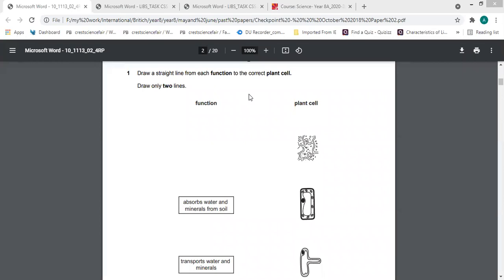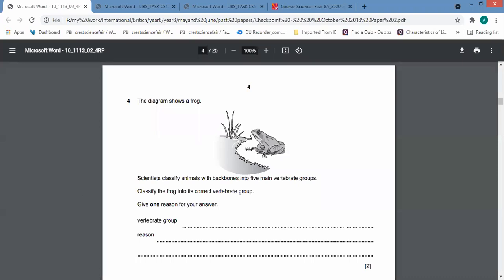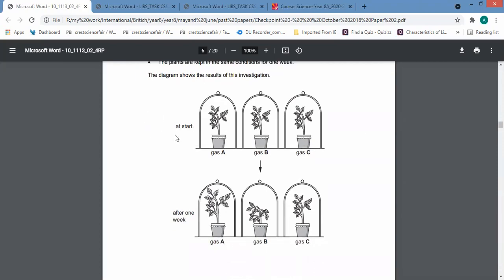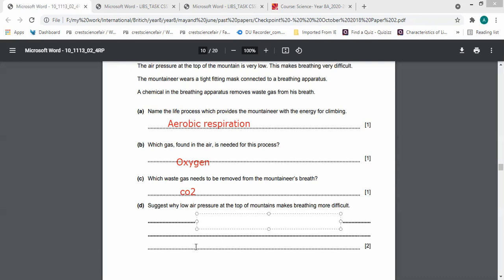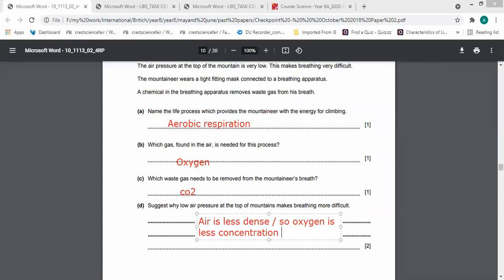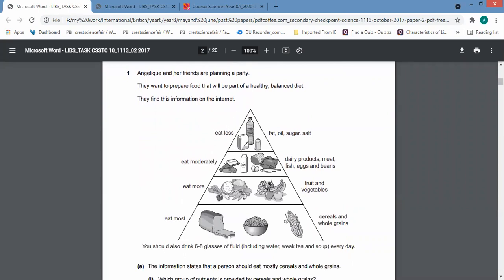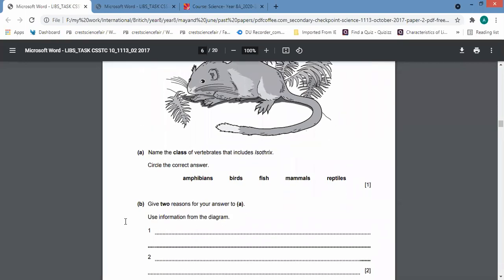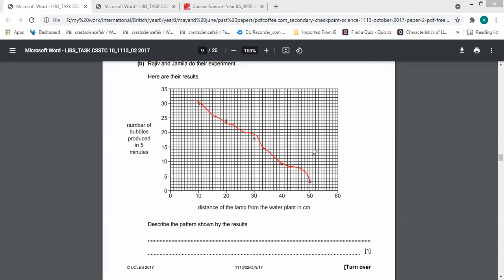October 2018 and 2017 paper 2 answers